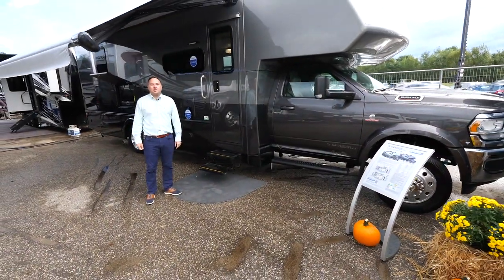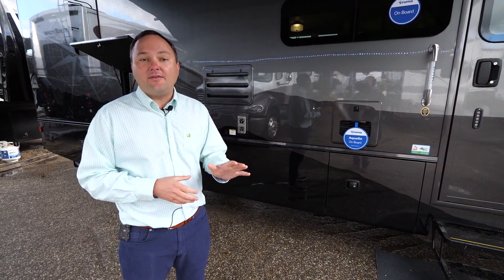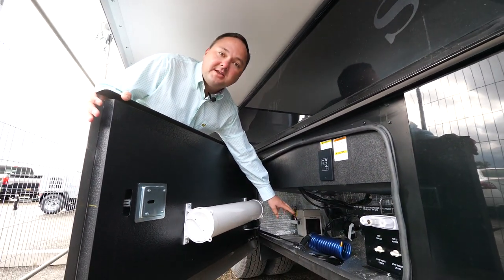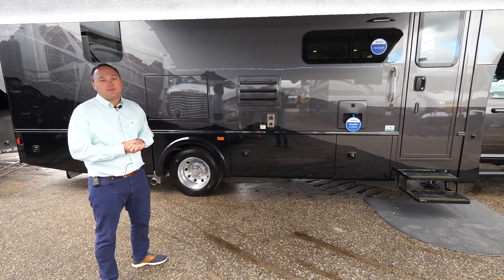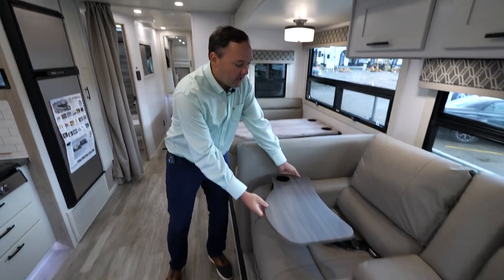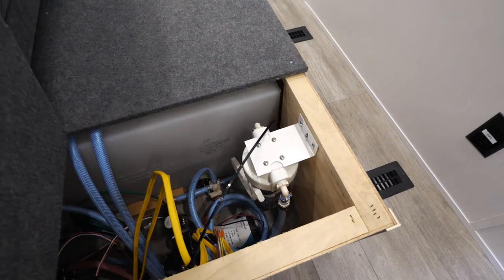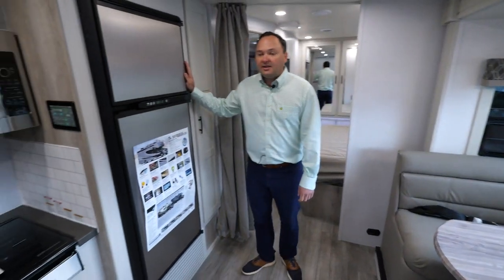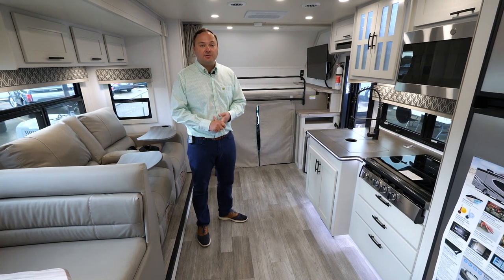Tour the 2023 Dynamax Isata 5 30FW4X4 featuring the Xplorer Package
Dynamax Isata 5 Series model 30FW Super C is approximately 32 feet 1 inch in length and features include 1 slide, full-speed forward collision warn plus, adaptive cruise control, 8KW Onan generator, ESC suspension & stability, fiberglass roof, leatherette reclining captains chairs, remote key-less entry, front cab over loft area, roller shades, full extension drawer guides, LED TV in living area, residential refrigerator, convection microwave oven, solid surface kitchen counter, inverter, automatic generator start, exterior shower and tank-less on-demand water heater. This adventure-ready RV features the Xplorer Package which includes dual pane dark-tinted frameless windows, insulated cab curtain, four lithium house batteries, solar package, insulated utility bay with secondary tank heater. Optional features includes the beautiful full body paint, 4x4 chassis upgrade, rear rock guard, 2-stage self leveling front air suspension, Winegaurd In Motion satellite and powered reclining theater seats IPO sofa. The Isata 5 Series is powered by the Ram® 5500 SLT Chassis, Cummins® 6.7L I6 Turbo Diesel Engine (360hp/800 ft.-lbs. of Torque), 6-Speed automatic transmission and features a 10,000 lb. hitch.

ESTIMATED MSRP
$237,696.